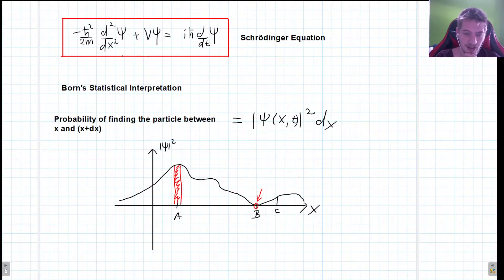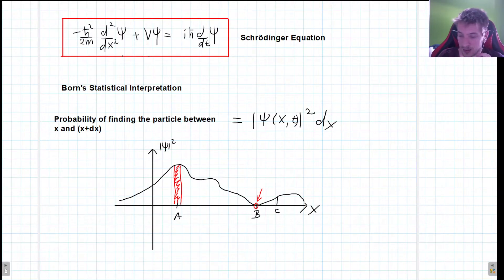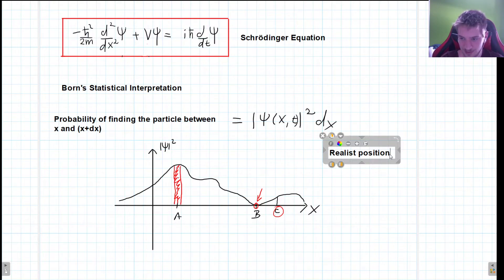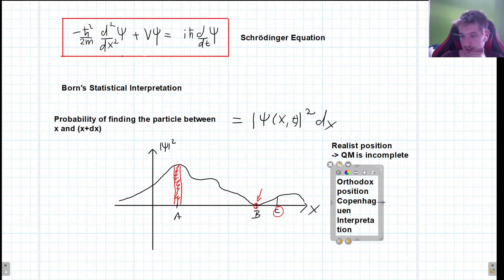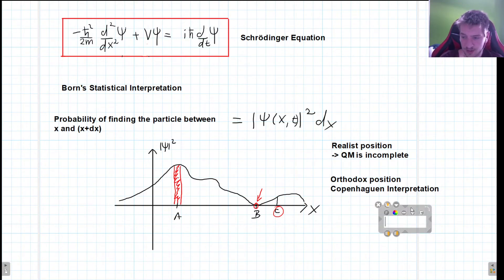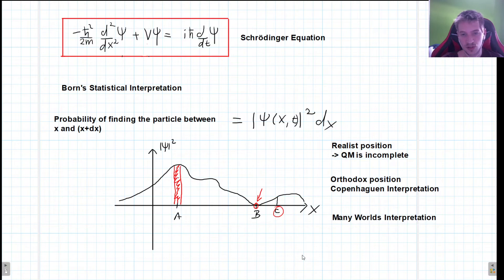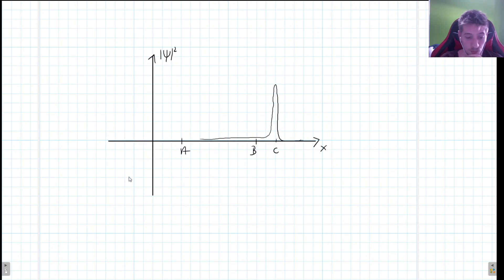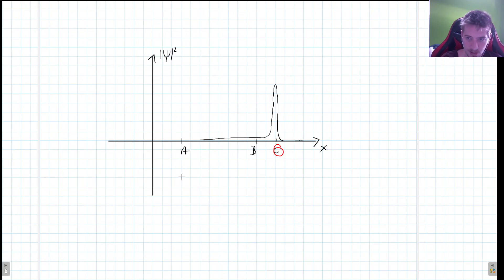Born's Statistical Interpretation of the Schrödinger Equation (continued)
In this video I will continue to discuss the interpretation of the Schrödinger Equation and the wavelike nature of our reality.